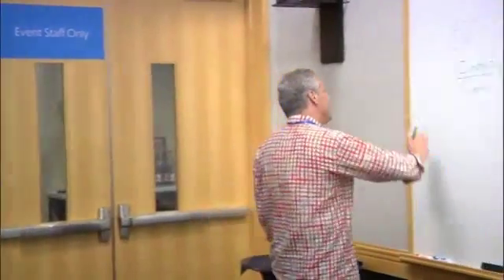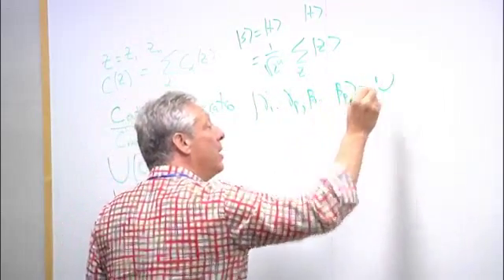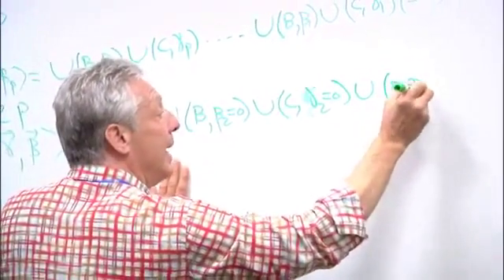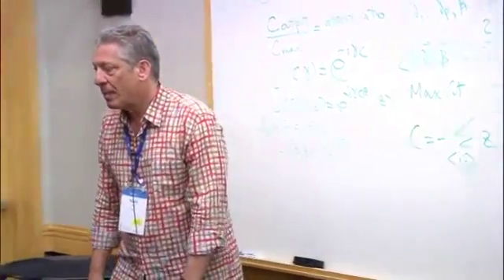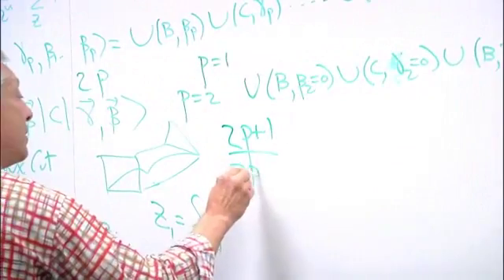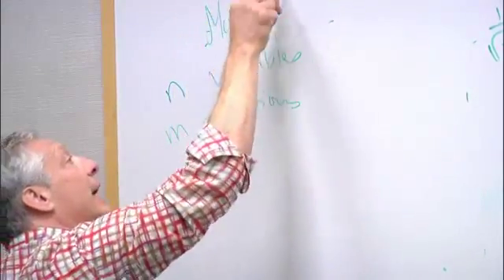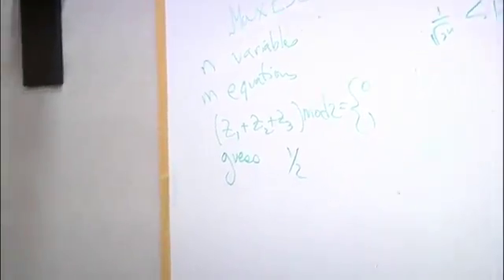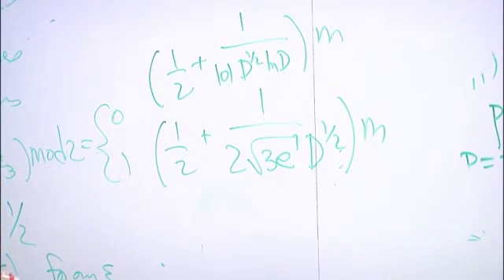Advances in Quantum Algorithms and Devices: A Quantum Approximate Optimization Algorithm